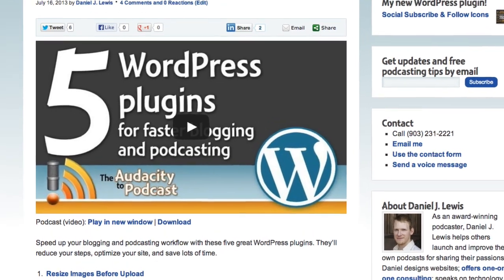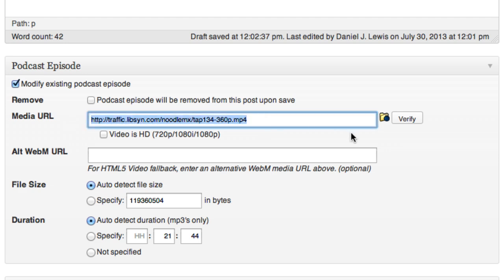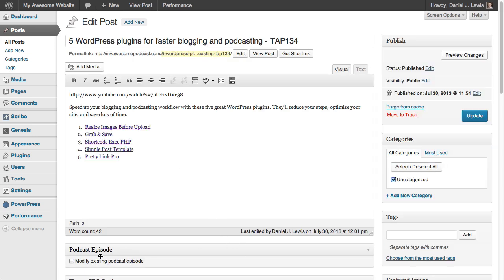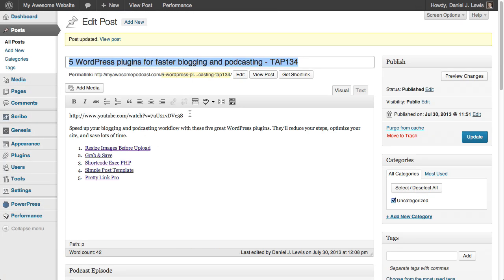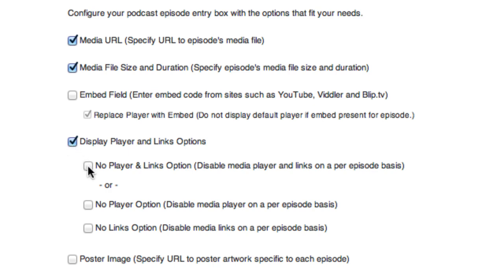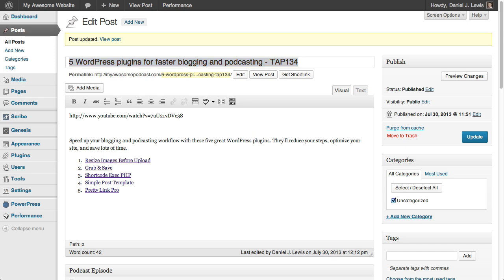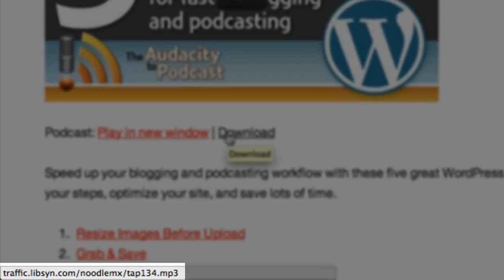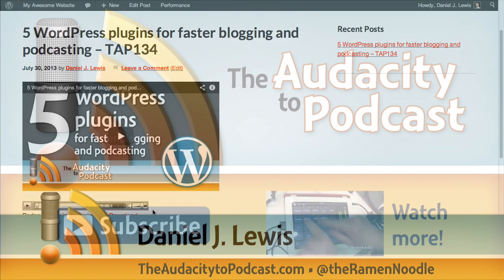How to embed YouTube videos and podcast episodes with PowerPress - THE AUDACITY TO PODCAST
- Learn how to include both a YouTube or Vimeo video along with a downloadable podcast episode in your WordPress post without double players.

The Audacity to Podcast the award-winning "how-to" podcast about podcasting and using Audacity hosted by Daniel J. Lewis. It won the people's choice award for #1 technology podcast in 2012

Daniel J. Lewis is a web-design entrepreneur, podcast consultant, and host of several award-winning and award-nominated podcasts, released by Noodle.mx Network Daniel is available for hire to design websites and podcast cover art; provide one-on-one podcast consulting; or speak on podcasting, design, social media, and technology.